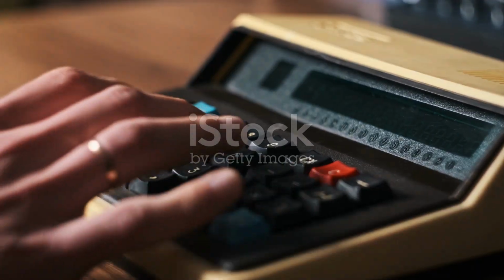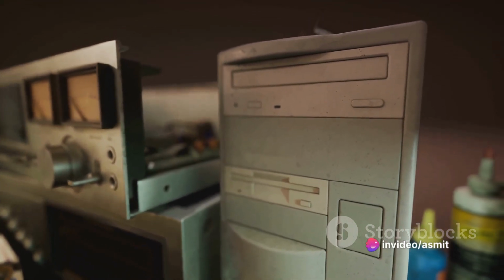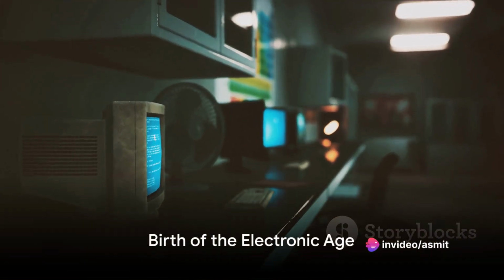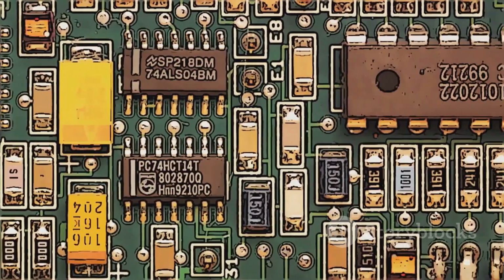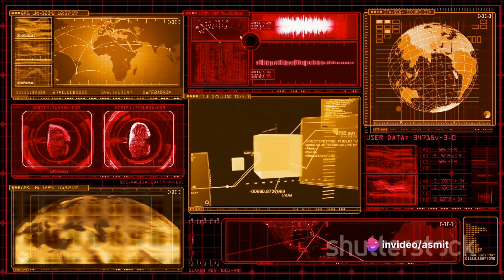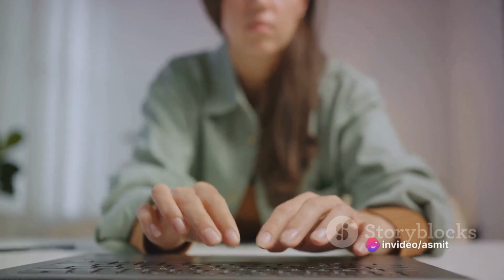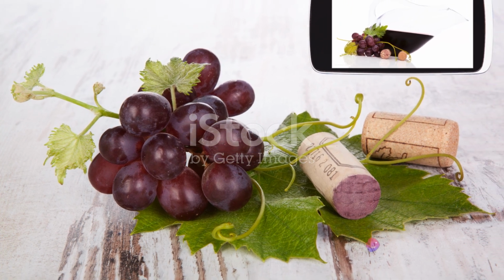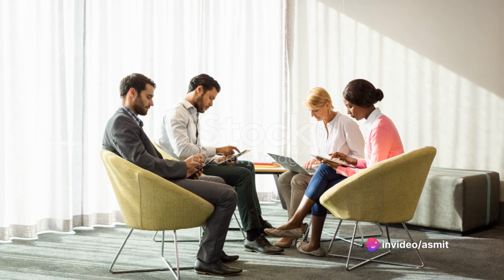Journey Through Time: The Evolution of Computing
In this captivating video, we embark on a journey through time to uncover the evolution of computing, from the ancient abacus to the mind-blowing realm of quantum computers. Join us as we dive into the fascinating history, innovations, and breakthroughs that have shaped our modern digital world. Discover how early devices paved the way for the sophisticated technology we rely on today. From Charles Babbage's Analytical Engine to the birth of the internet, we'll explore the milestones that have revolutionized the way we compute. Prepare to be amazed by the unprecedented power and potential of quantum computing, where bits defy the laws of classical physics. Don't miss out on this educational and thought-provoking exploration of computing's extraordinary past and exciting future.